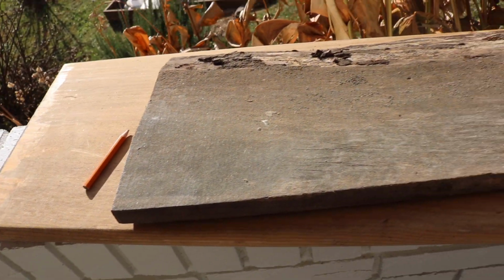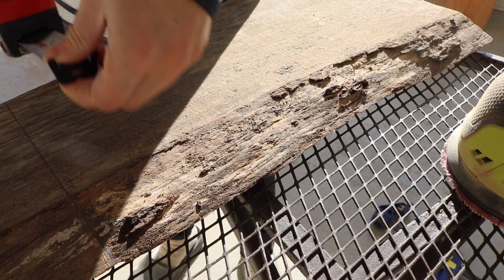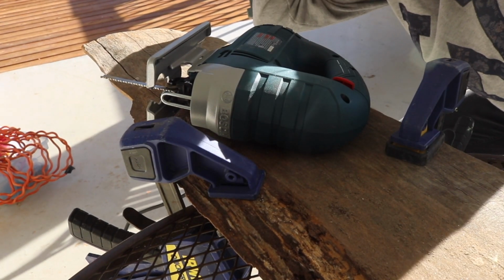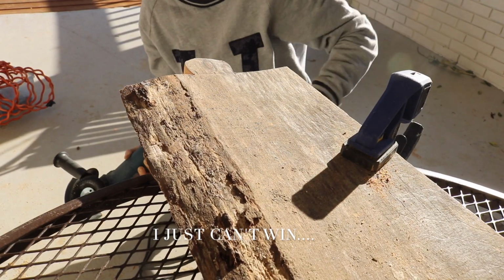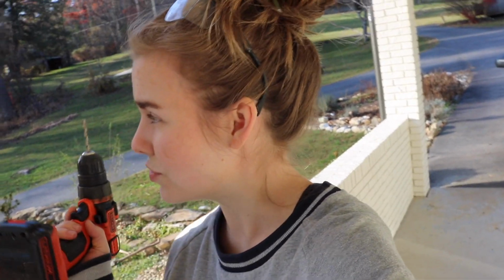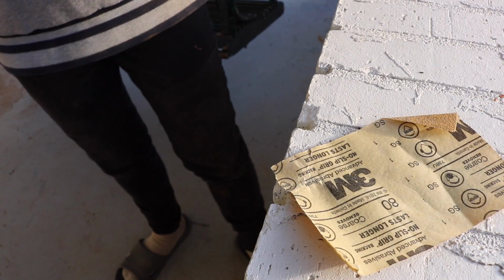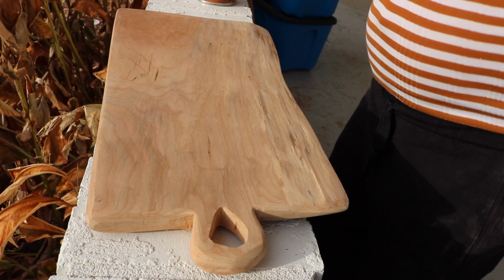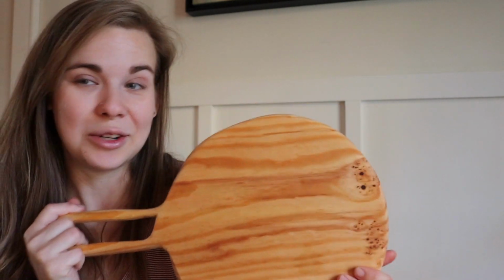DIY "vintage" cutting boards! How I made my own version of these antique beauties for wall decor!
These turned out way better than I expected, and although I'll most likely add to and change around the original design and lay out of my "antique" cutting board mural, I'm very happy to finally have some pretty looking boards hanging on my bare, sad wall.